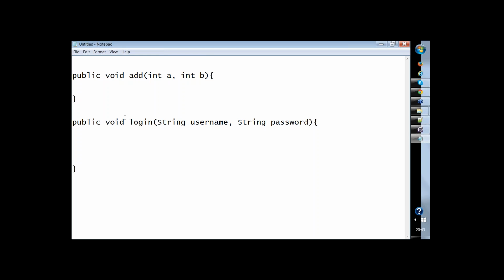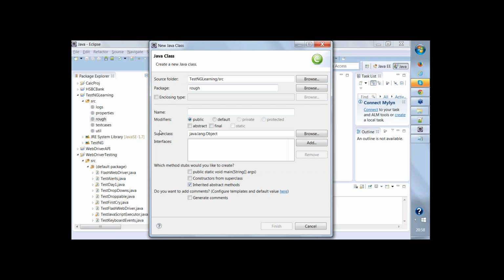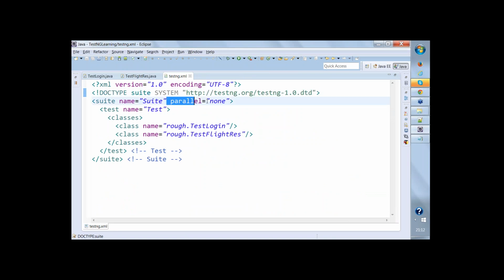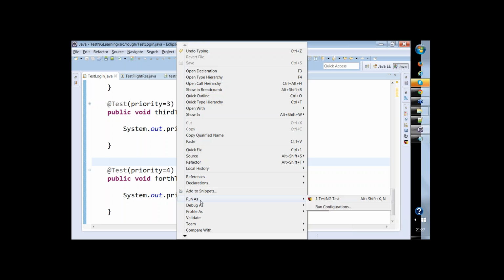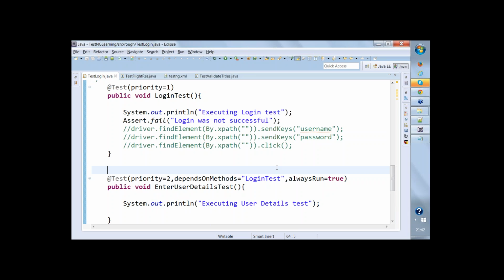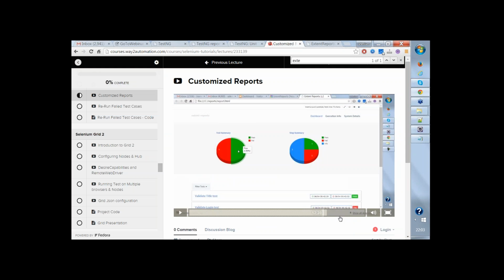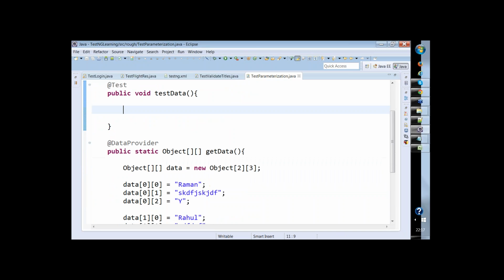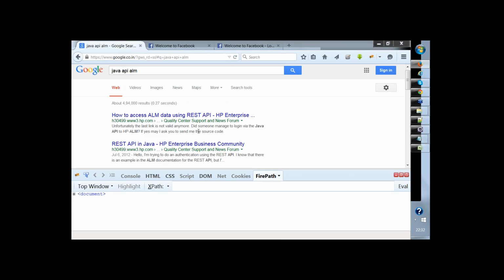Selenium Training - TestNG Framework Dependencies, Groups, Priority, Listeners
TestNG Framework, Learn how to create dependencies, groups, priority, TestNG Listeners etc